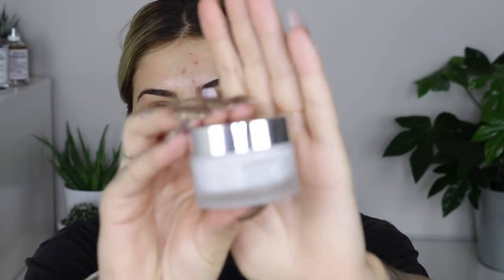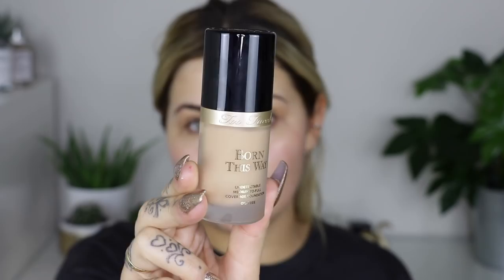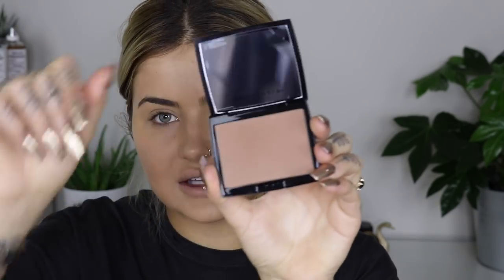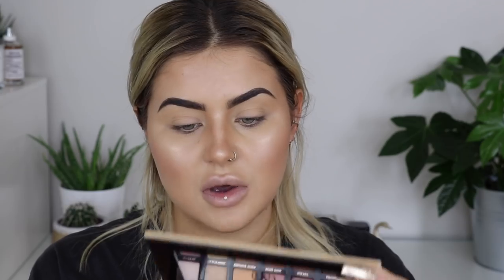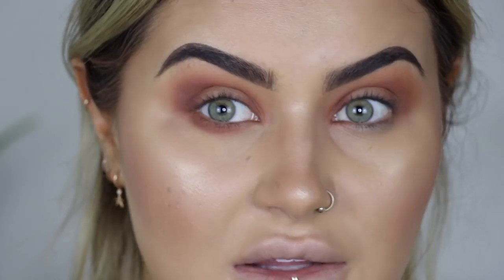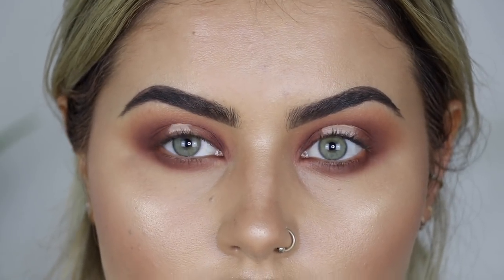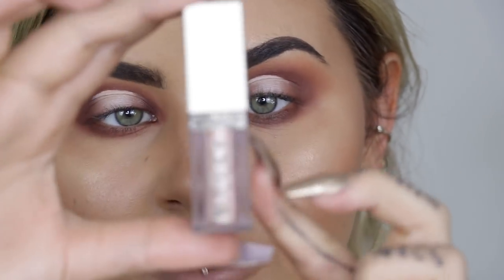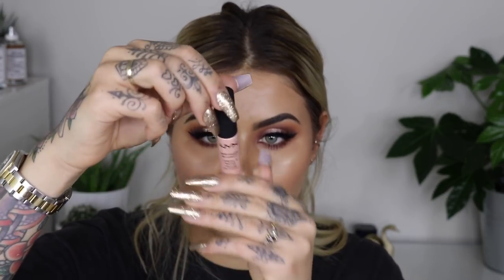SPOTLIGHT CUT CREASE MAKEUP TUTORIAL | JAMIE GENEVIEVE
Hey guys! Hope you like this tutorial of a classic spotlight cut crease, the ultimate glam eye makeup. Love J, x

PRODUCTS

FAVE EVER BRUSHES

J x